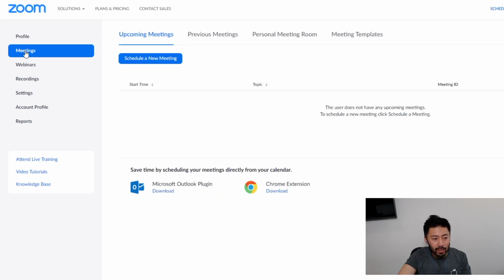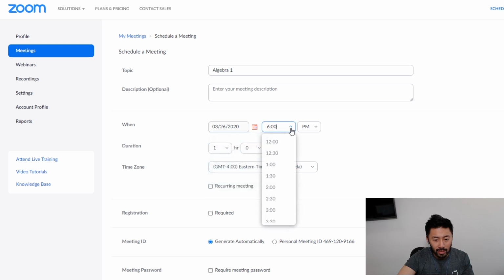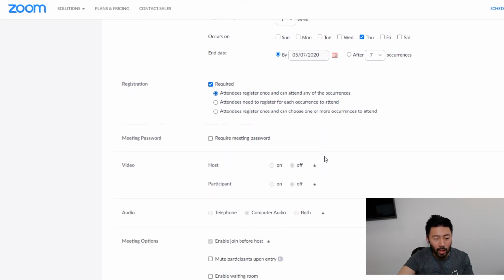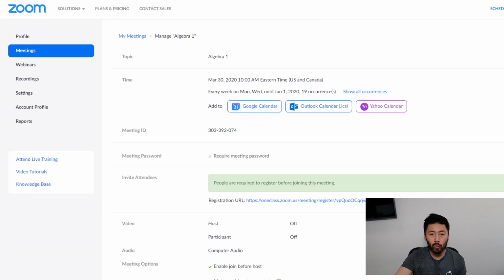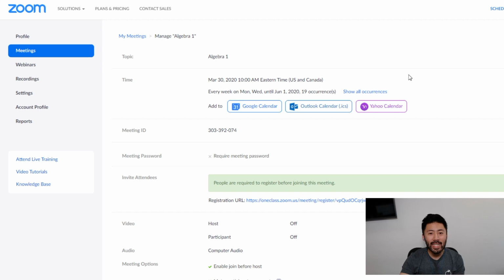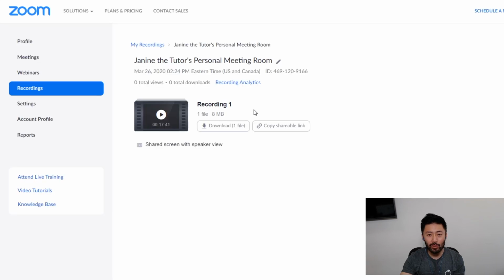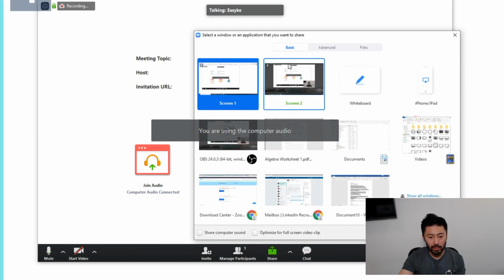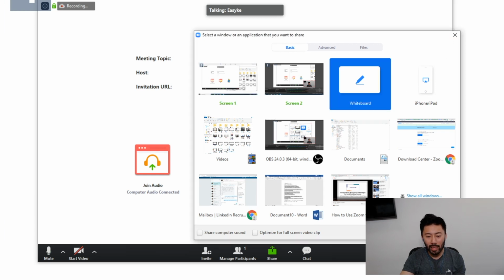Teach on Zoom in less than 4 minutes! (BASIC tutorial for teachers to get started)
Looking for an option to host your classes online now that schools are closed?

Try using Zoom to meet with your students daily or weekly. It's super simple to set up and we've been teaching thousands of our students with this simple and effective method.